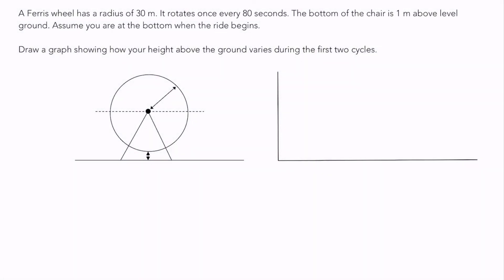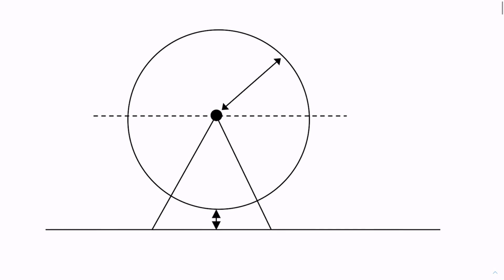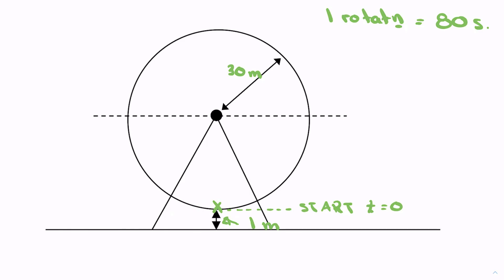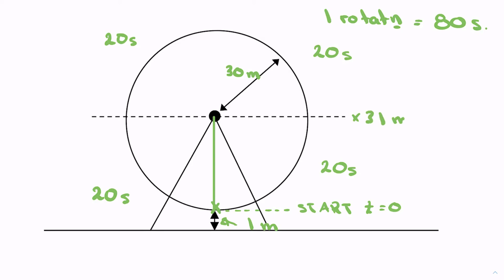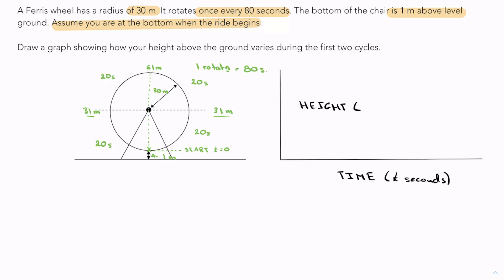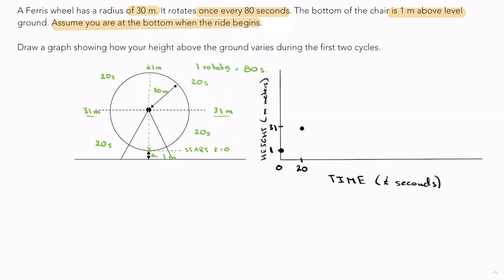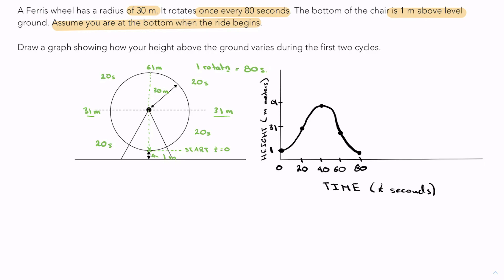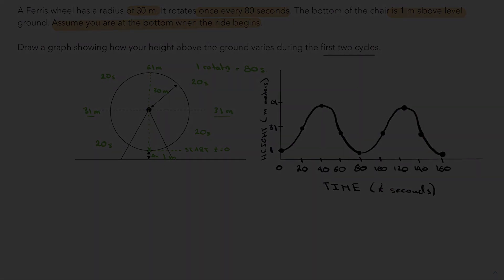Sinusoidal Equations: Modelling the Height of a Ferris Wheel Above Ground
In the first part of this 4 part question we look at how to generate the graph that models the height of a Ferris wheel above ground.